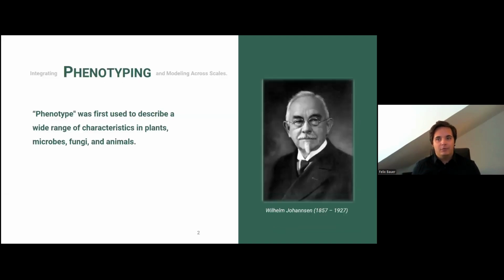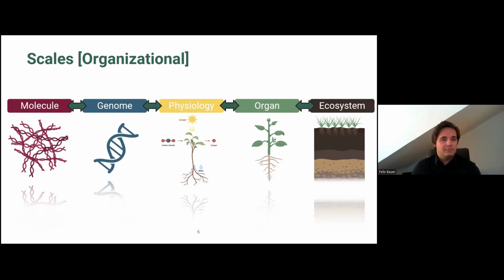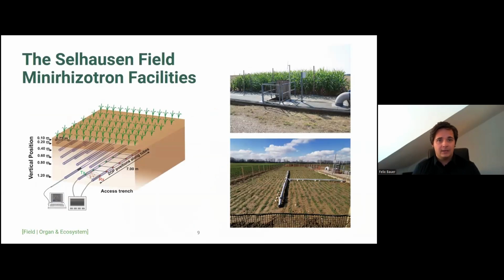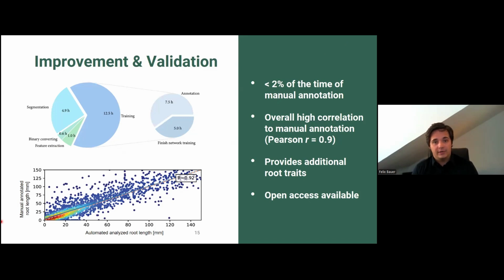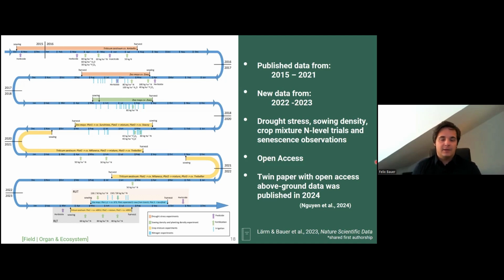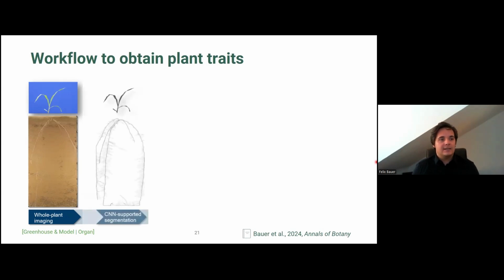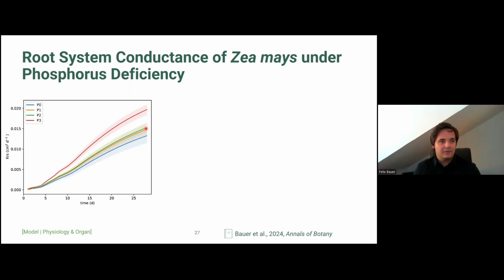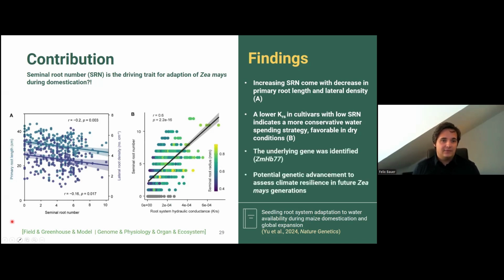PhenoRob PhD Graduate Talks: Felix Bauer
Felix Bauer gives a talk on "Root Responses to Changing Environments: Phenotyping and Modeling at Different Scales" after successfully completing his PhD as part of PhenoRob.